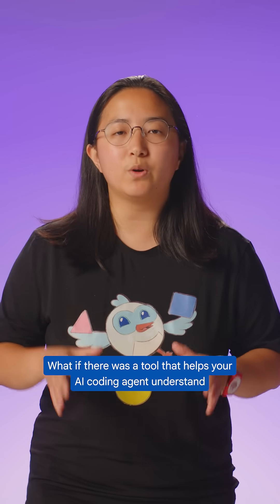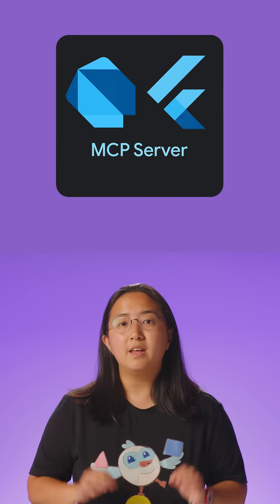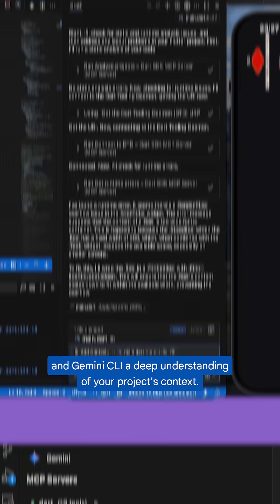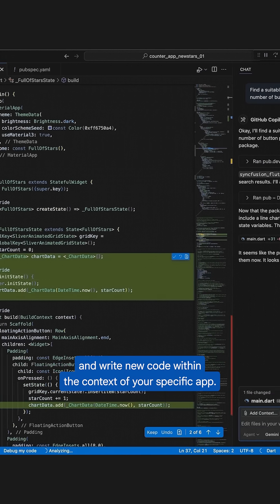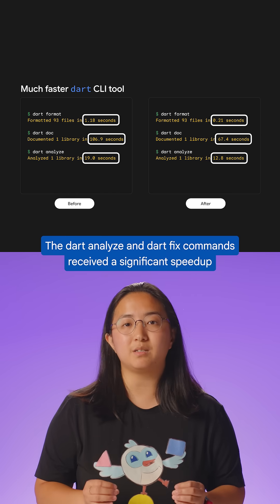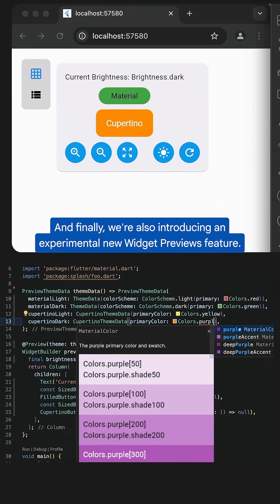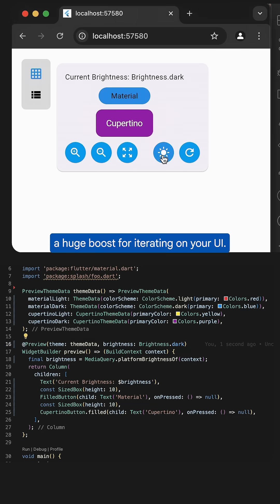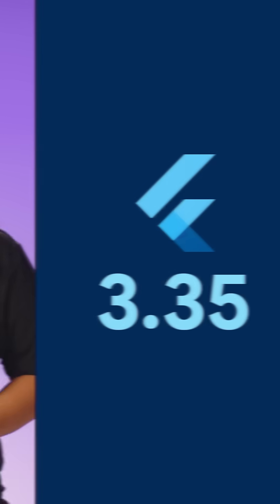Tooling, AI, and Dart 3.9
The new Dart and Flutter MCP Server is now on the stable channel. This server acts as a bridge, giving AI coding assistants like Gemini Code Assist and Gemini CLI a deep understanding of your project's context. Run Flutter upgrade now!

Products Mentioned: Flutter, DevTools